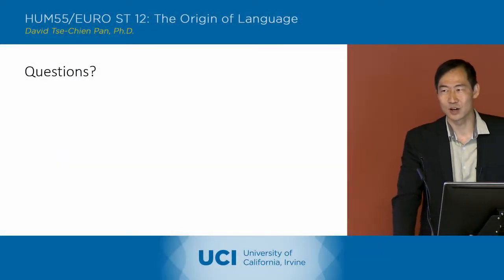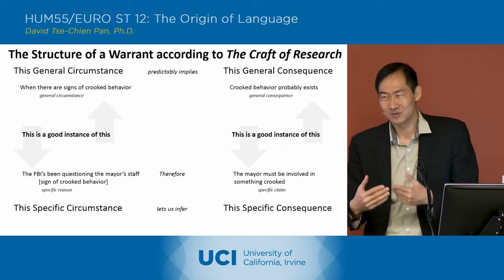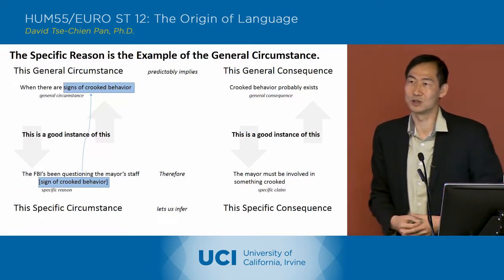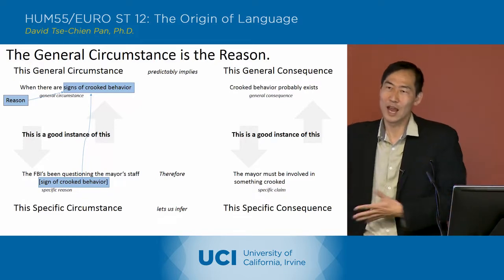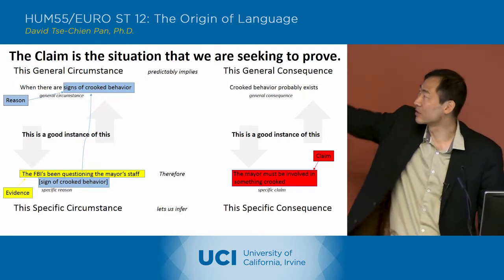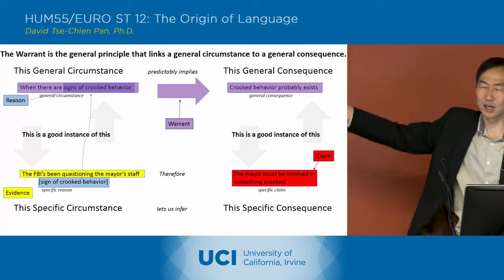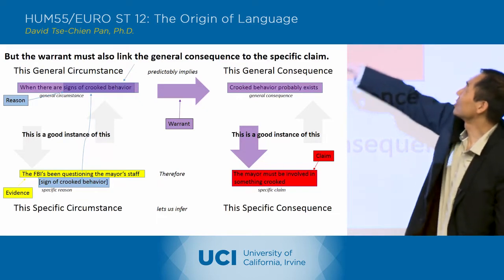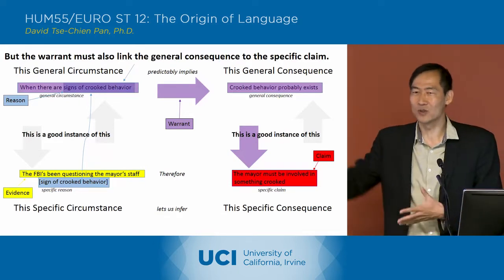The Origin of Language - 3-2 - Claim, Reason, Evidence, Warrant - Lecture